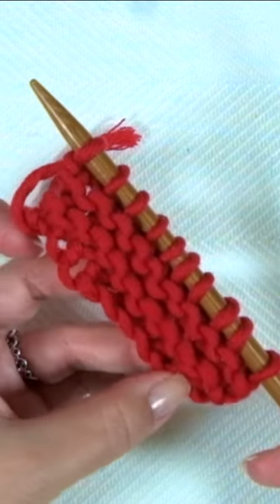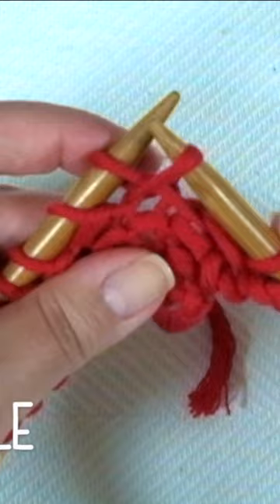Knitting Tip: Invisible Increases for Garter stitch - So Woolly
Knitting Tip: Invisible Increases when knitting Garter stitch

The third lesson of the "Learn to knit quickly" series: the easiest and most invisible way of making increases when knitting the Garter stitch.